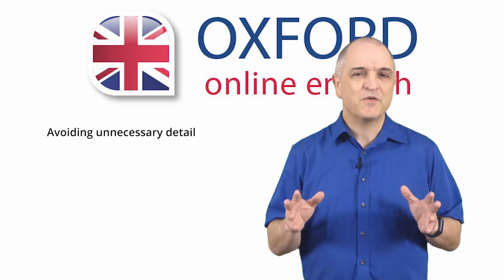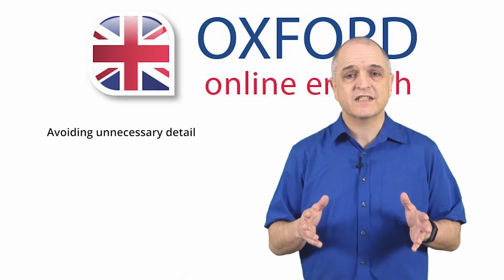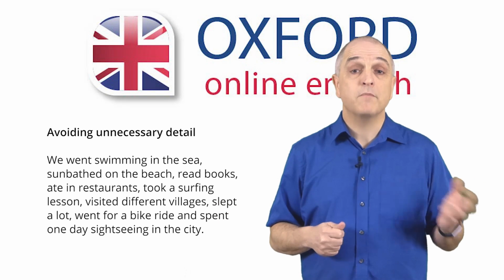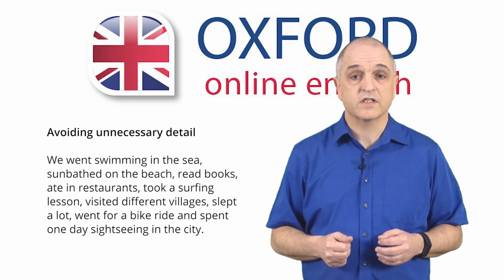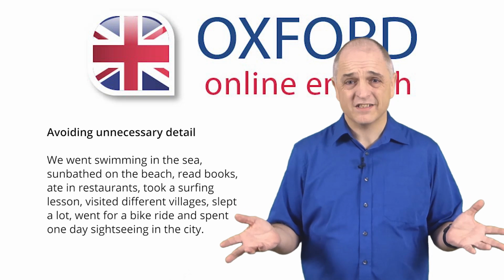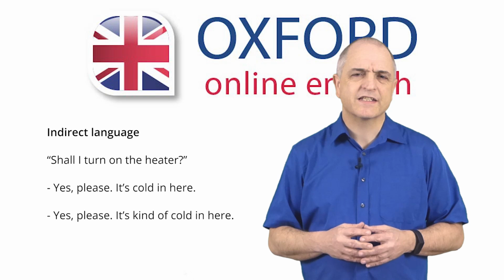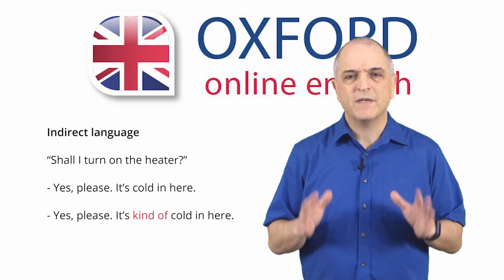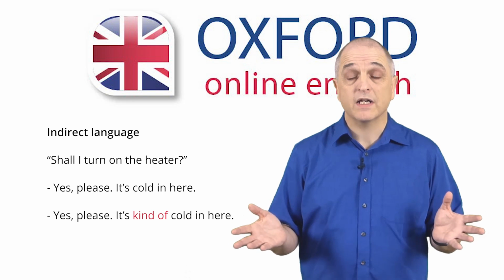Improve Your Spoken English with Vague Language - English Speaking Lesson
In this lesson, you can learn how to use vague language in English. Here’s a question: do you ever feel like you can’t find the right word to express what you want to say? Learning about vague language could help you. The word ‘vague’ means that something is not clear or detailed. In spoken, informal English, fluent speakers often use vague language.Using vague language will make your English sound more natural. It will also make it easier to speak fluently, because you can communicate without needing to use precise vocabulary.

Learn more English vocabulary and practice your speaking with one of our certified English teachers

Contents:
1.How to Use Vague Language in Conversations 1:31
2. Using Vague Language to Be Indirect of Polite 7:24
3. Using Vague Language When You've Forgotten a Word 11:47

This lesson will help you:
- Understand what 'vague language' is and how native English speakers use it.
- Learn how to use vague language effectively in conversation to improve your spoken English.
- Use vague language to be indirect or polite when communicating in English.
- Learn techniques to use vague language when you can't remember a word in English.
- Get many useful examples of vague language phrases and vocabulary which you can start using in your spoken English.